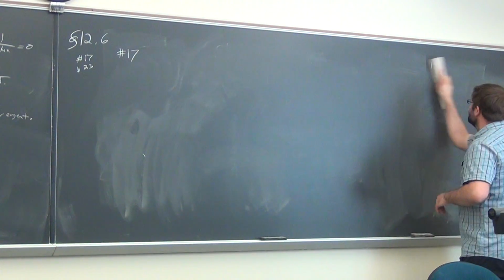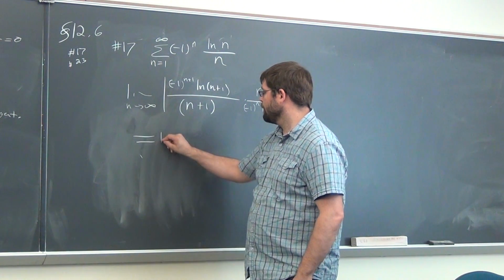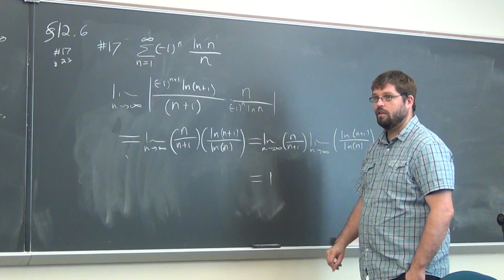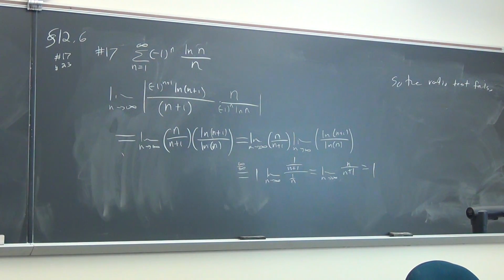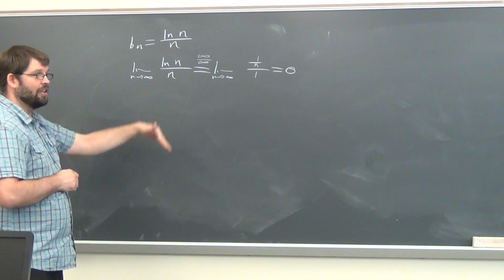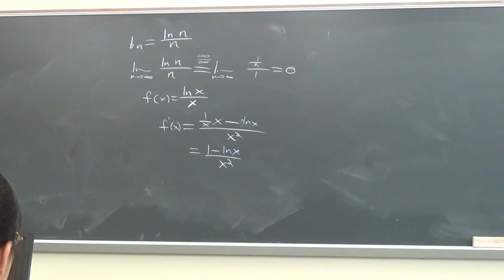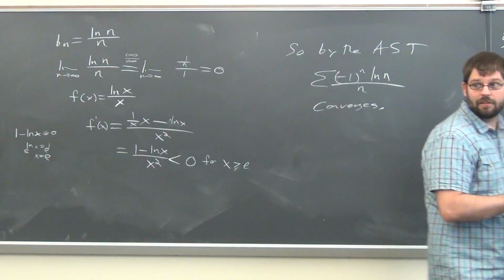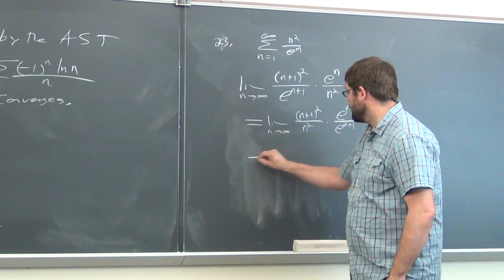Calculus III -HW section 12.6